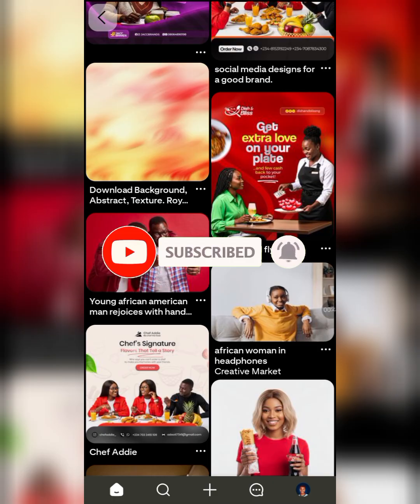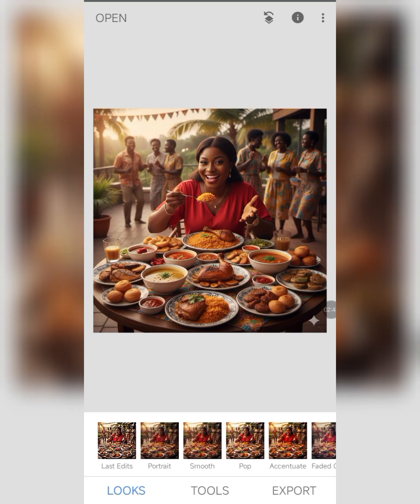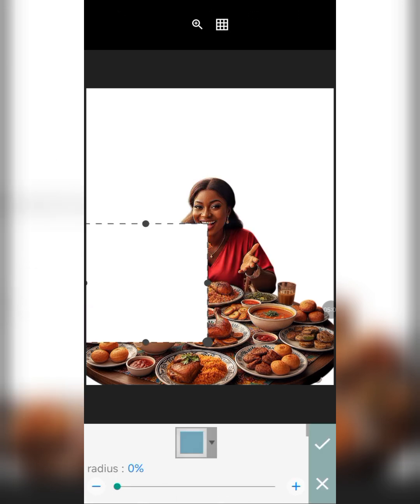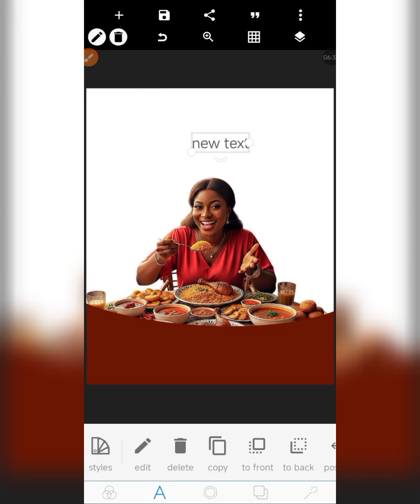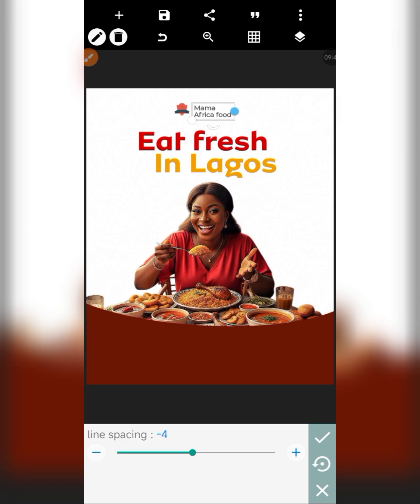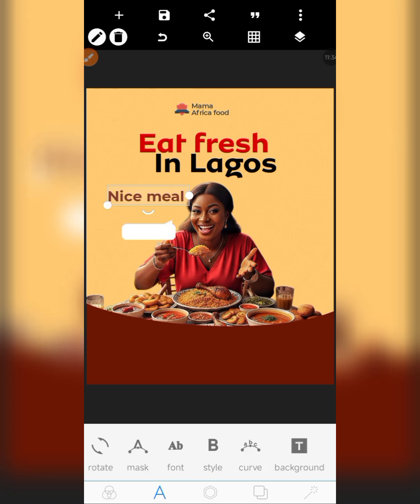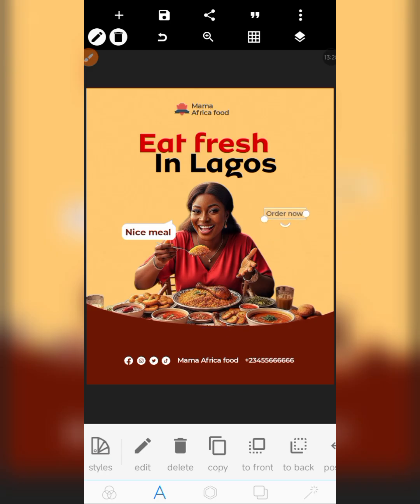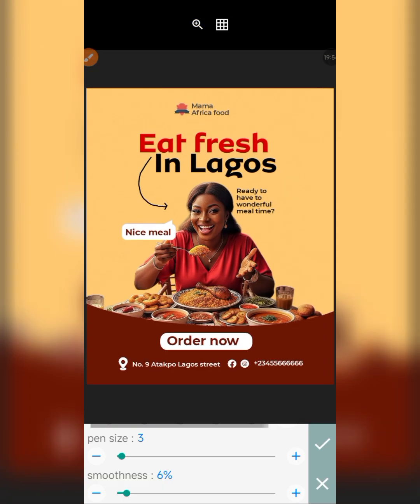How to design social media flyer in #2026 with smartphones || full toturial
How to design social media flyer design in 2026 with smartphones

Want to create eye-catching flyers that drive engagement and boost your brand? In this tutorial, we’ll walk you through designing a vibrant social media flyer for a food business — featuring the "Mama Africa Food" brand and its bold tagline "Eat fresh in Lagos."

📌 What you'll learn in this video:
- How to generate the perfect image for your flyer
- Choosing the right color palette for impact
- Crafting compelling taglines and call-to-actions

💡 Whether you're a beginner or a seasoned designer, this video will help you elevate your flyer game in 2026!

FlyerDesign

Would you like a shorter version for Instagram or TikTok captions too?